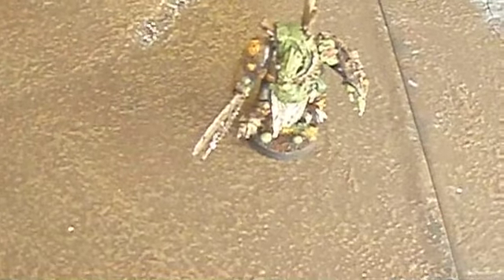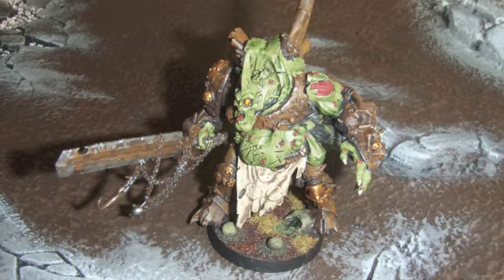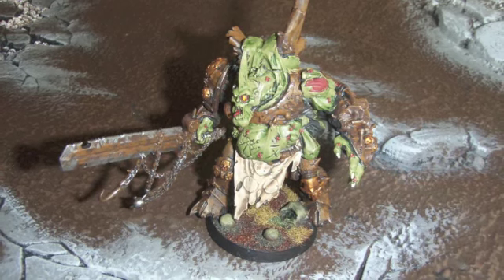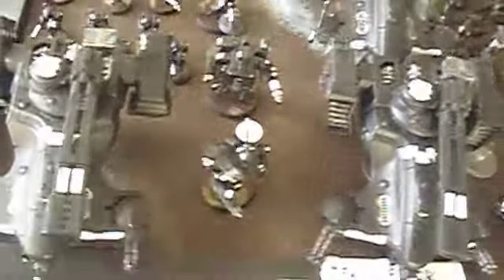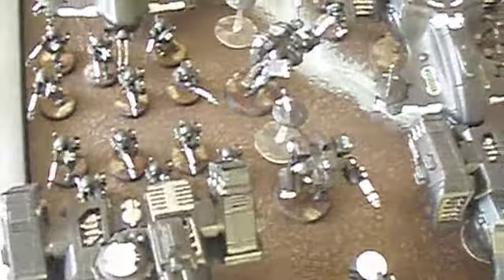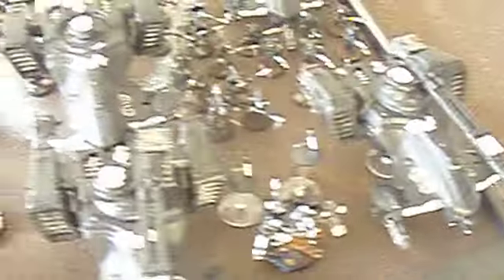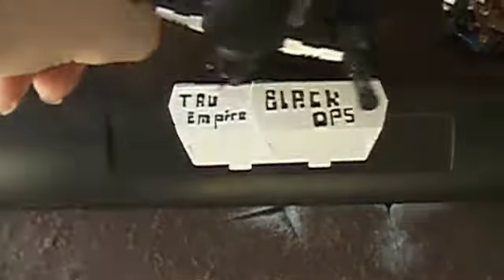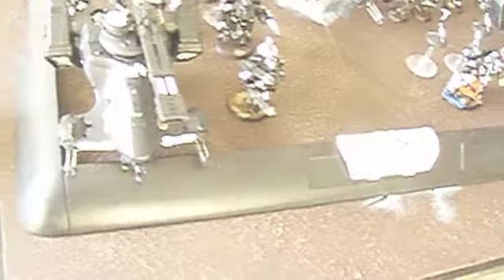On the Painting Table - X-Board!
The Daemon Prince is finished off as well as an X-Board from Battlefoam for an upcoming tournament. Cool, huh?